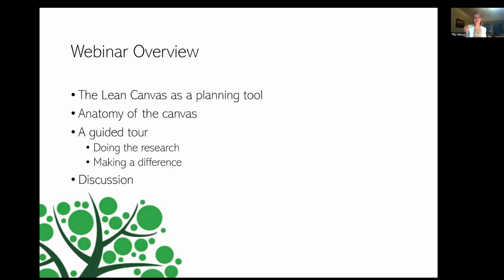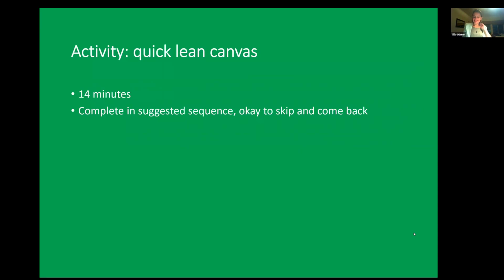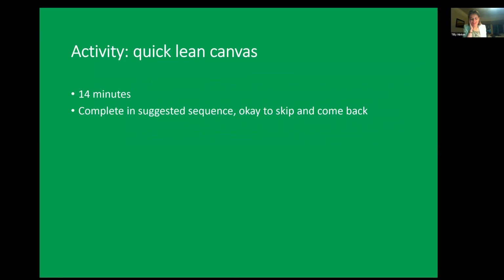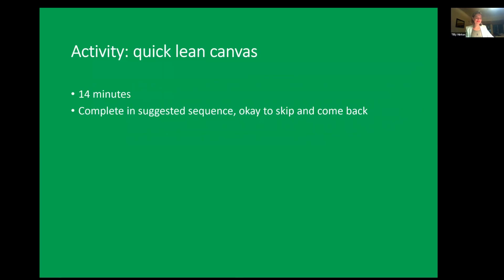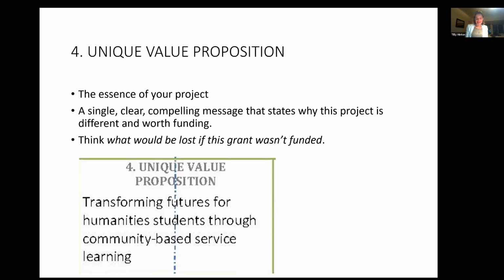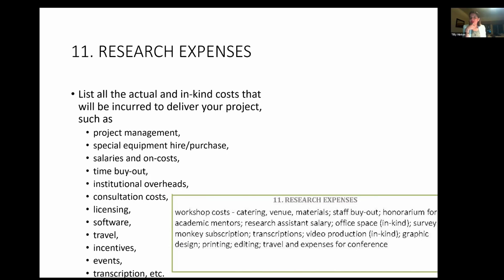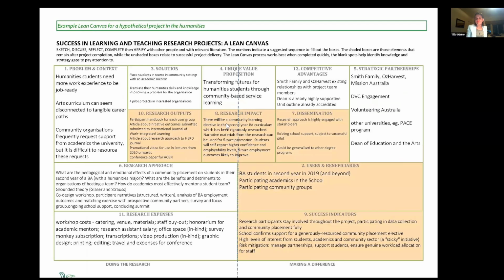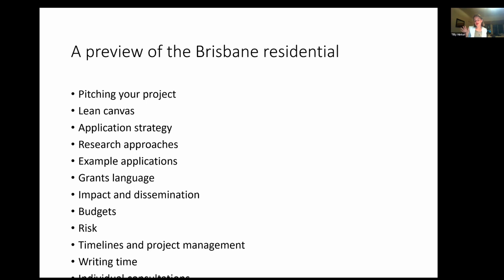SoLT Grant development workshop: Introducing the Lean Canvas 28 May 2019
This workshop provides SoLT Grant applicants with an introduction to the Lean Canvas and how to utilise it to assist with proposal development.